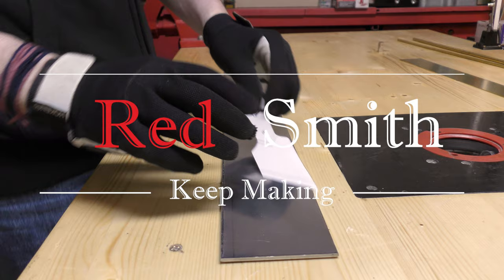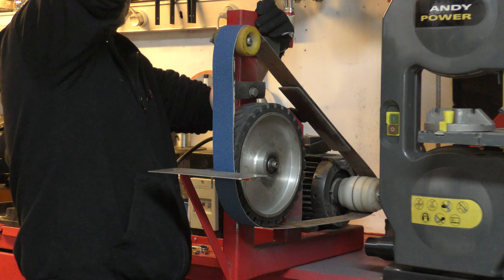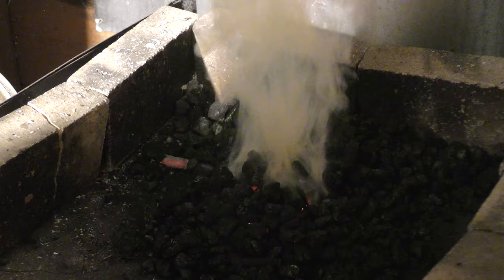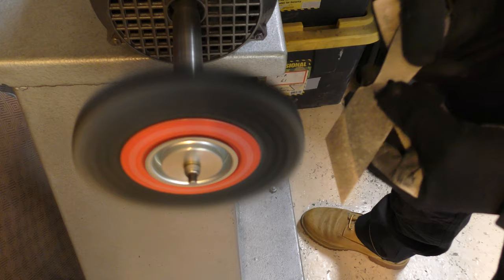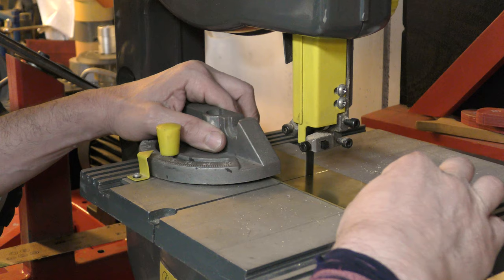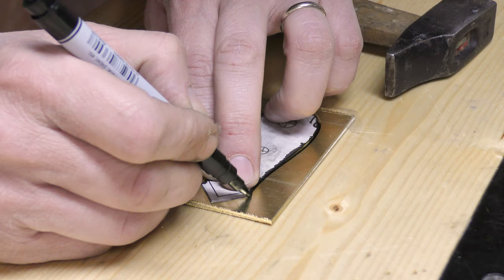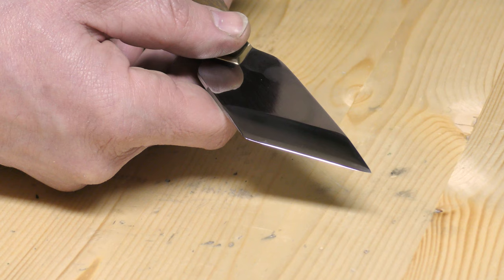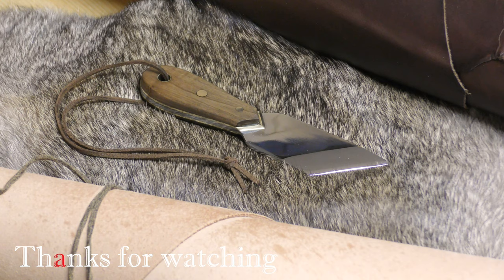Making A Leatherworking Skiving Knife From Scratch / Knife making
This week, I made a sharp thing. I needed a skiving knife for my leatherwork and after checking the models and prices online, I decided to make my own. It was a lot cheaper and quicker to make my own. Plus, I designed it so it fits my hand perfectly and it is very confortable to use.

I made so it would go nicely with my big leatherworking round knife I made a few months ago. I used 3mm thick XC75/1075 High Carbon Steel, 2mm brass plate and walnut scales. I'm pretty happy about how it turned out, it's super sharp, cuts leather nicely and now I just need to improve my skiving skills :)

Timeline:
Intro: 00:00-00:34
Making the blade: 00:35-03:22
Quenching and tempering: 03:23-06:16
Making the handle: 06:17-09:32
Skillshare: 09:33-11:10
Assembly: 11:11-13:06
Sharpening and testing: 13:07-14:27

Making An Leather Map Of The Kingdom of Hyrule from The Legend of Zelda -Breath of the Wild

How To Make A Chess Set / Leather Chess Board and Copper & Steel Pieces with .pdf Pattern